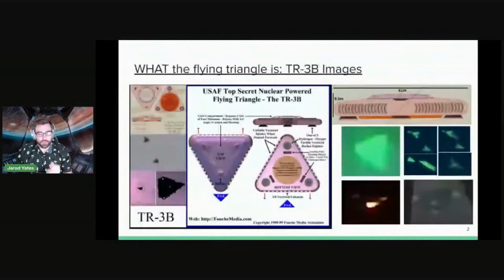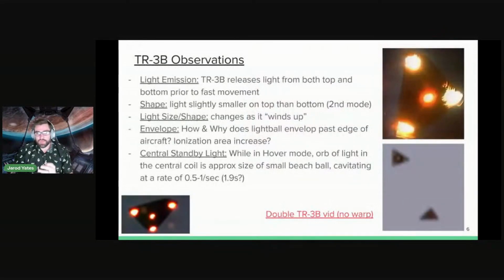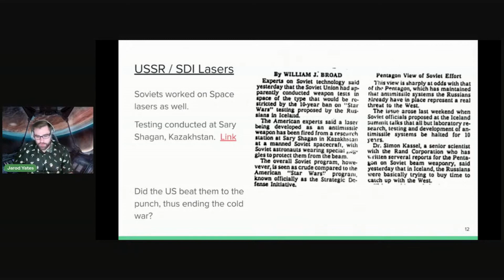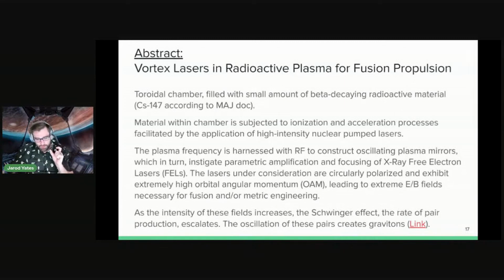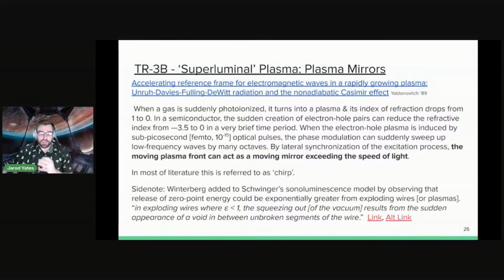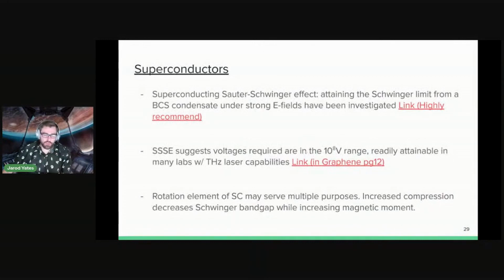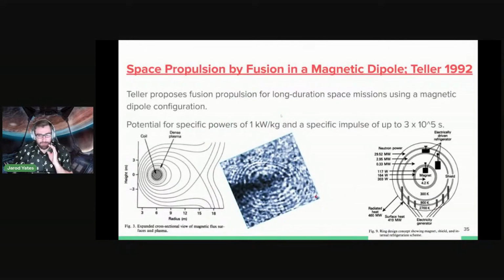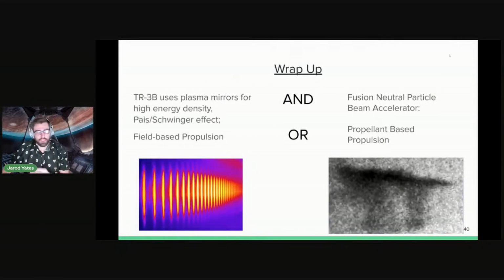TR-3B (Updated) WHAT/WHO/HOW APEC 08JULY23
Comprehensive investigation and analysis of the existence, development, and mode of operation for the most secret stealth aircraft ever devised.

TLDW; Nuclear explosions turn into extremely strong lasers which are shot through a plasma to produce electron-positron pairs. The oscillation of these pairs produce gravity waves.